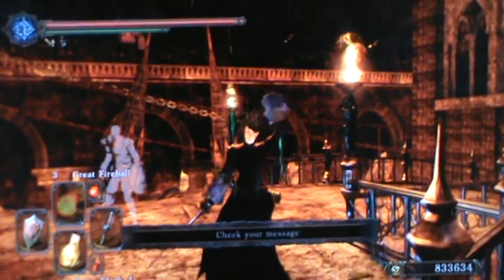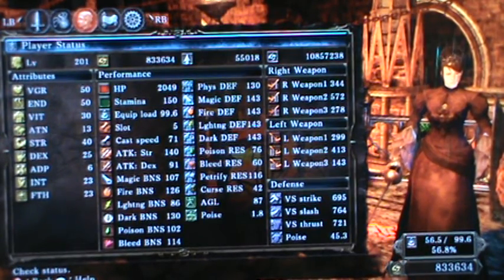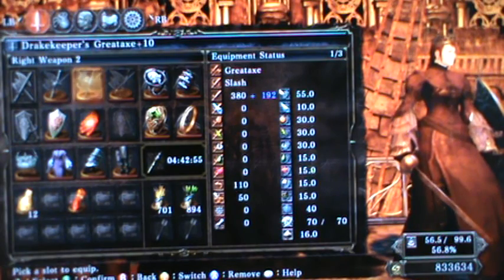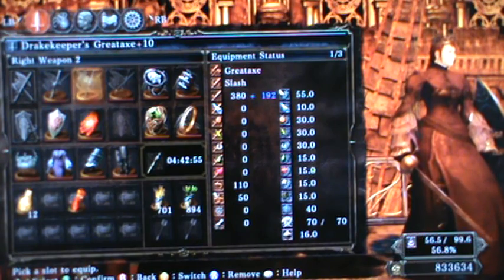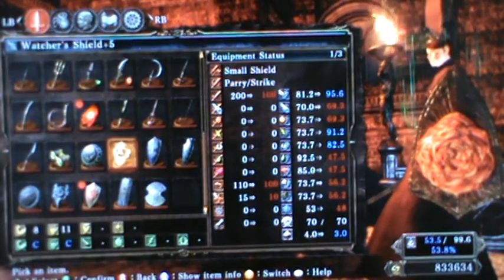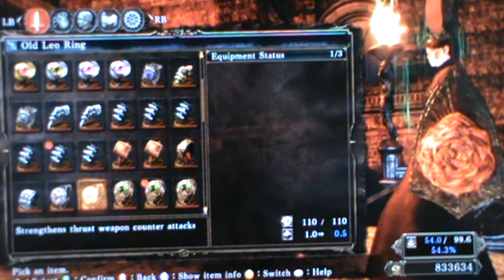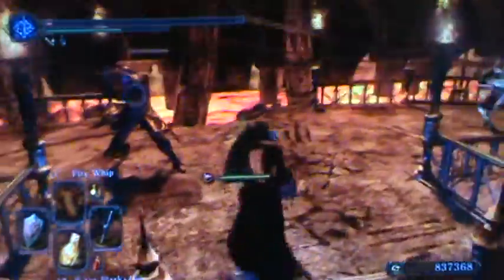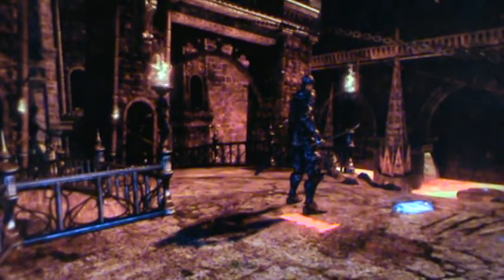DarkSouls2 BuildShowcase: Chaos Queen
In today's video I showcase a new build that I am calling my Chaos Queen Build. I will be using this build in future videos. I apologize for the crooked screen. Please leave me a comment telling me what you think. My next video will be my Lvl 150 Wanderer Build. Hope ya'll enjoy!